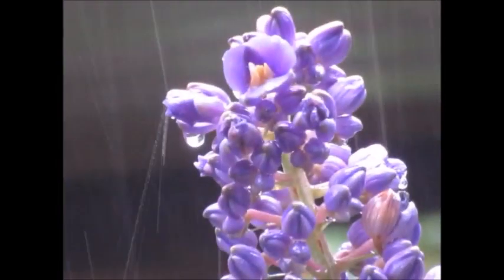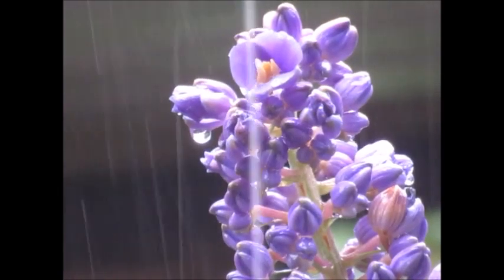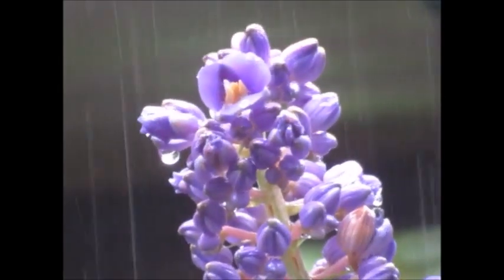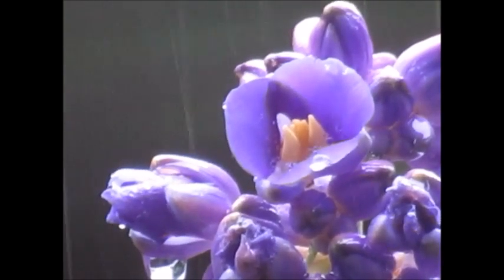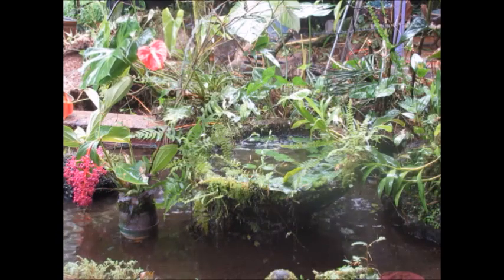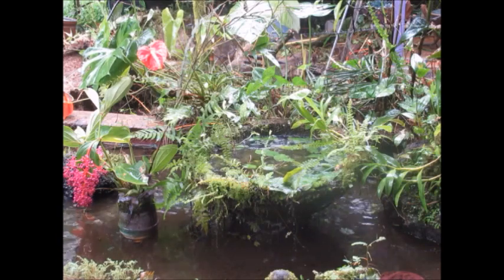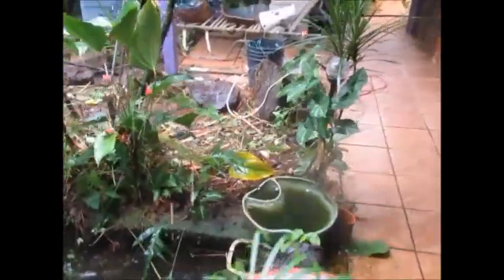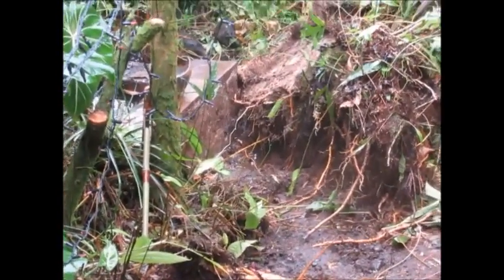Wake and Bake #85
NOW Calendars available.
Calendars anyone?

Thanks Scott.
 And Scott also mentioned i should do a Wish List so here is that. All for Mango Acres & Animals.
A good helper/housekeeper/muse/milkmaid?
Photo-voltaic Solar System. Tesla Battery?
Pond Liner w/solar water pump.
Mule* Gate Closer (Home Depot will deliver)
32 Chevy Truck parts or Steampunk gears?
Chevy 350 Engine parts, Billet? Chrome?
HDMI Y-splitter
cordless mic/headset
a serious camera
a Bitcoin?, lol
year supply of dog food.
enough Grand Marnier to fuel a 747
World Peace and No More Wars, ever, always.
anything purple.

Checks for sponsoring an animal can be made to cash, (easier for the bank) and sent to:
Mango Acres
HCR 2 Box 6424
Keaau, Hi. 96749
and
if you wish to patronize my work checks can made out to cash and can be sent to:
Peter
HCR 2 Box 6968
Keaau, Hi. 96749

Mahalo Nui Loa for your support.
Let's keep it commercial free.
This is a public supported channel.